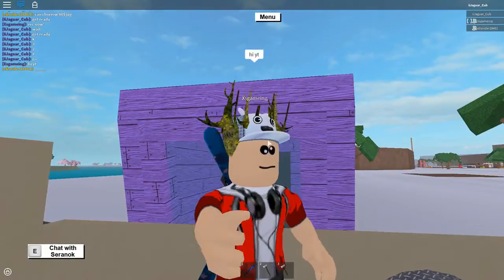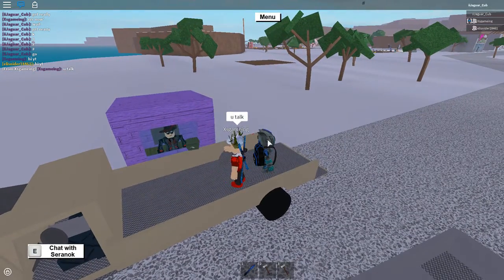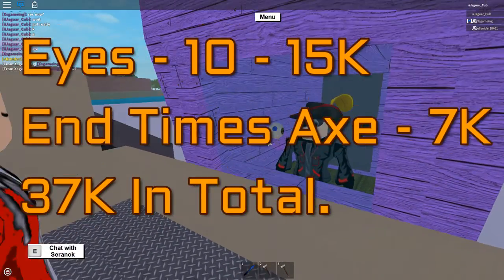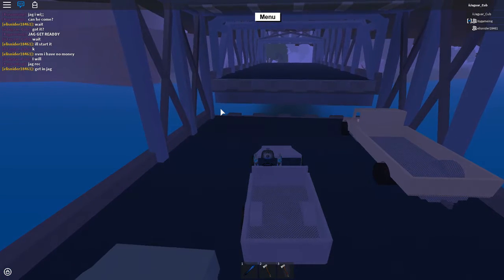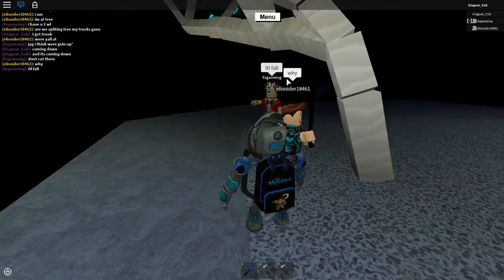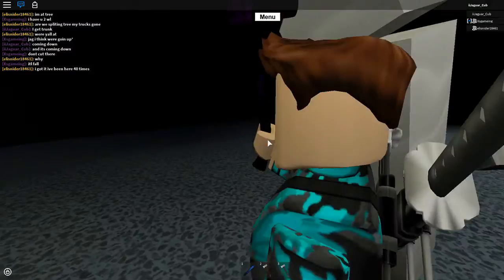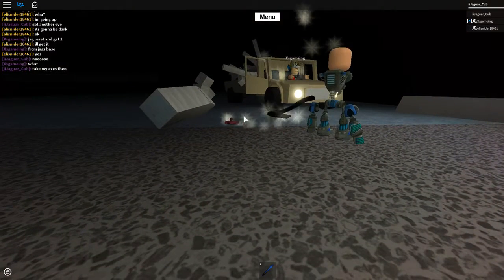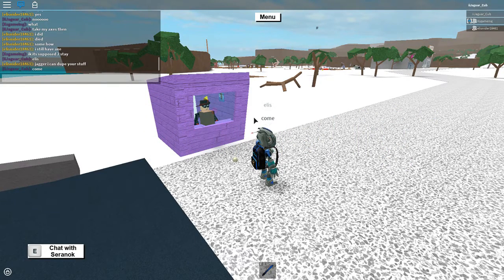Lumber Tycoon 2: How to get Phantom Wood.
Play Lumber Tycoon 2!